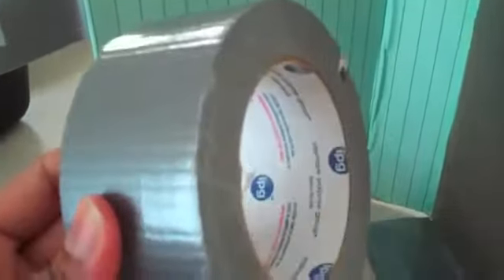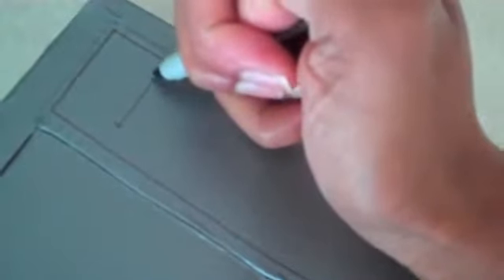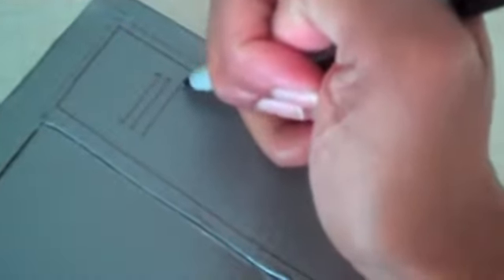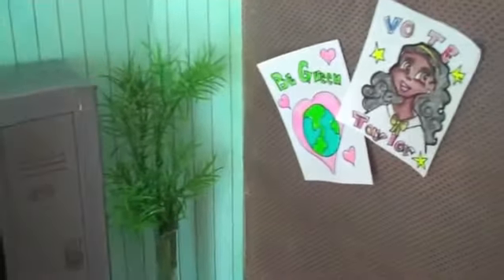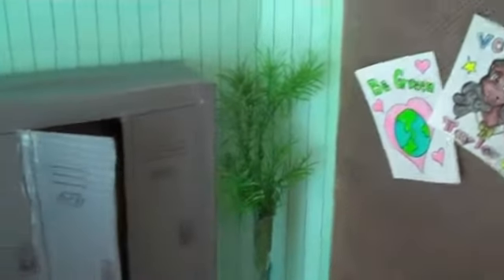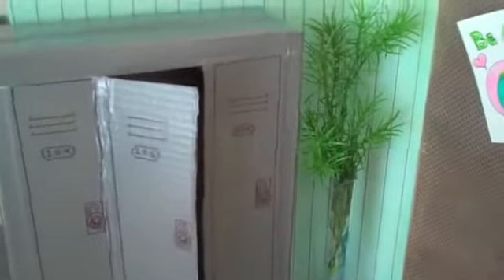How to Make Doll School Lockers1608